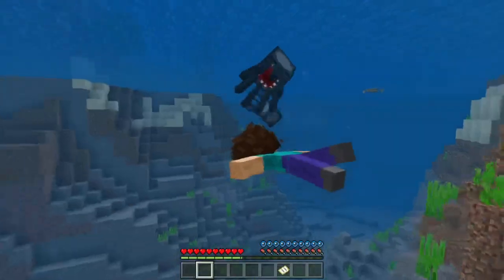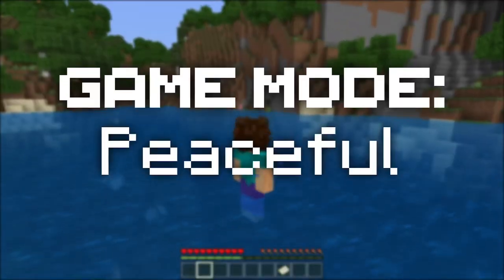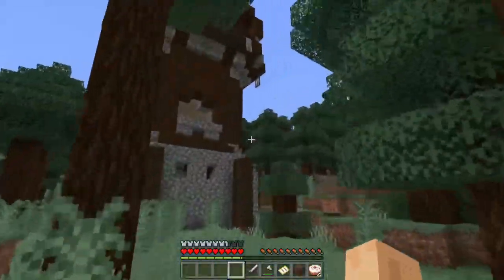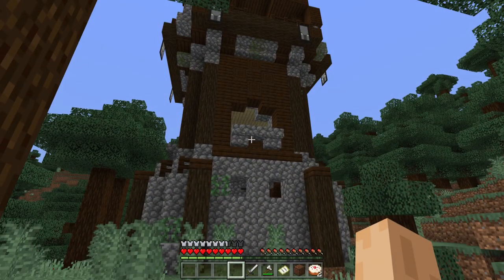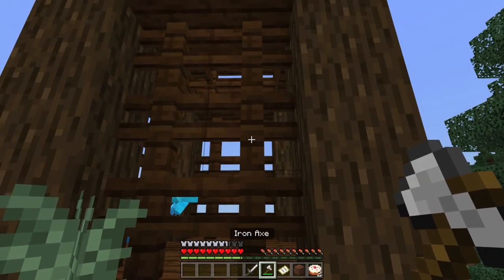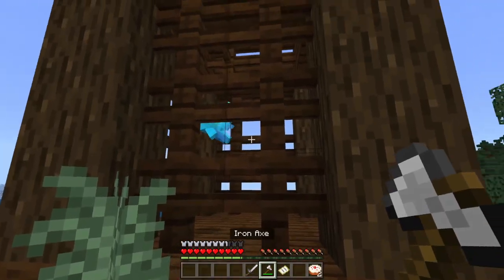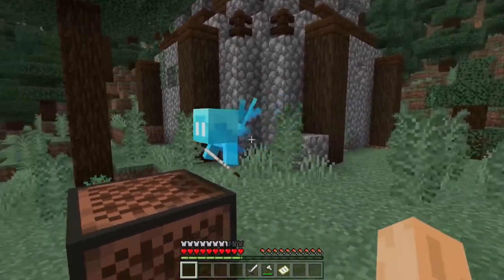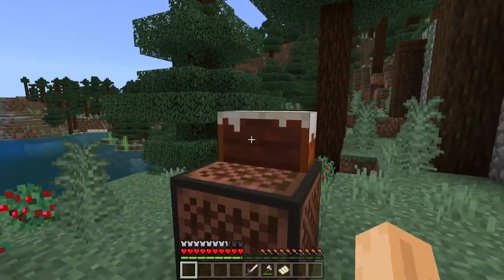Birthday Song - Achievement/Trophy Guide | Minecraft: Wild Update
"Have an allay drop a cake at a note block."
How to easily obtain the “Birthday Song” achievement or trophy in Minecraft: The Wild Update/1.19!

🌟 Memberships? Perks? Exclusive?

‣ Taswell - C418 | Minecraft Volume Beta

A simple and easy trophy guide or achievement guide for Minecraft Xbox one, PS4, PS5, Nintendo Switch, MCPE or Minecraft Pocket Edition, Windows 10, and Minecraft Bedrock in general.